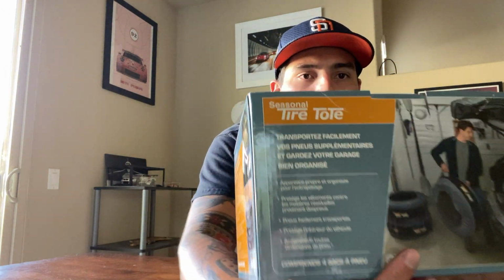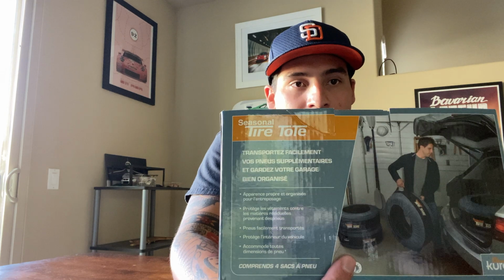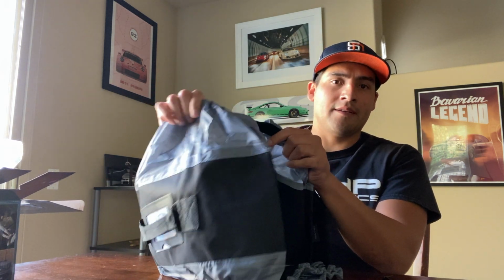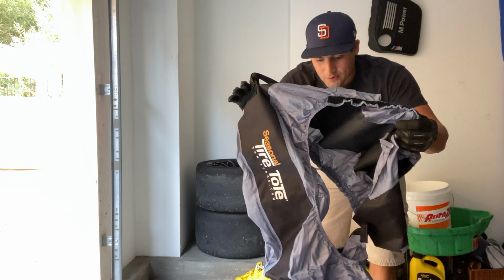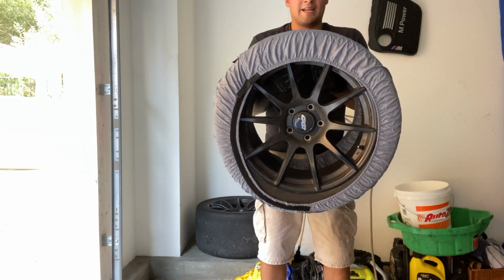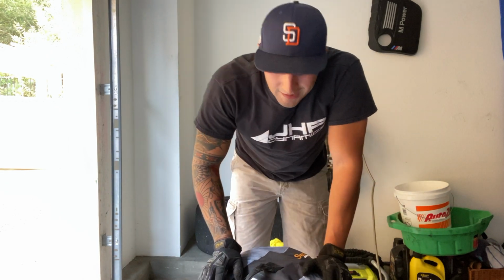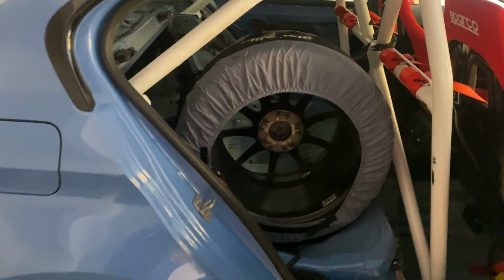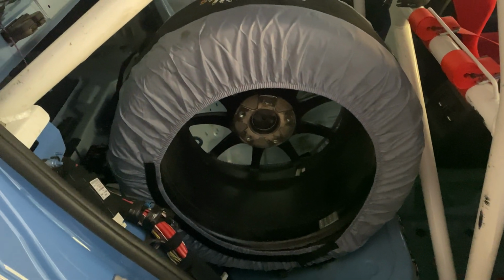Tire Tote Unboxing and Thoughts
injen intakes
VRSF Chargepipes
VRSF downpipes
Active Autowerke Single piece Midpipe
Remus axle back muffler
HRE 300 classics for the street
Apex SM-10 for the track
2M Autowerks GTS Hood
JHP Trunk lip
KW V3 coilovers
Swift Springs
Ground control camber plates
SPL upper and lower rear control arms
SPL front control arms
SPL thrust arms
Whiteline swaybars
Ground control swaybar end links
studio RSR roll bar
Sparco QRT-R seats
Sabelt 6 point harness
Bootmod3/ F80paul stage 2 custom tune
turner motorsport skidplate
turner motorsport differential bracket
girodisc rotors
PFC 08 endurance track day brake pads
Lang Racing stage 1 head
VTT V2 Spline lock Crankhub
VTT CBC

Porsche GT3 Mods List -
Soul Performance Exhaust